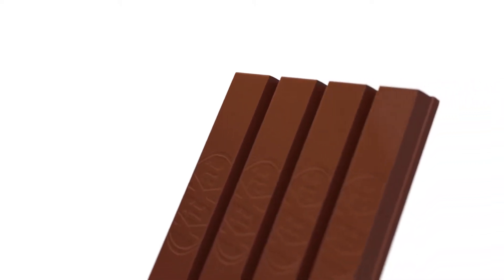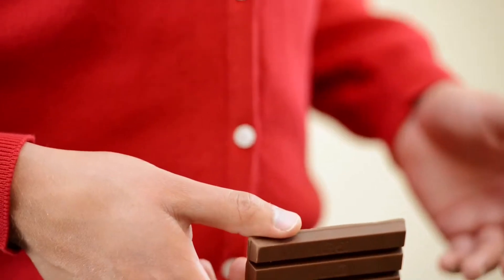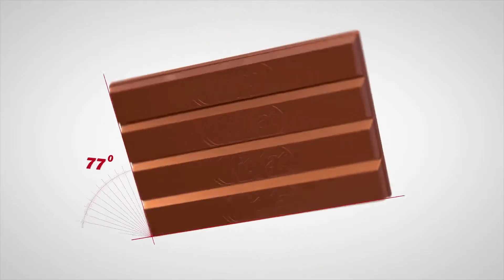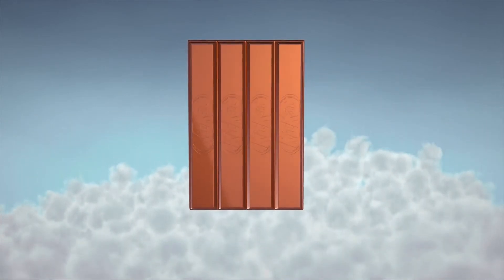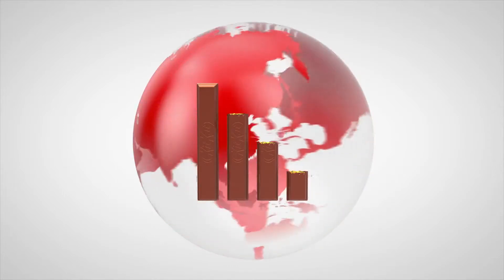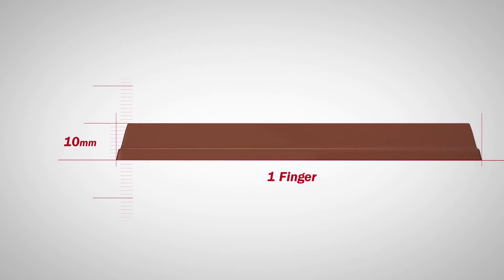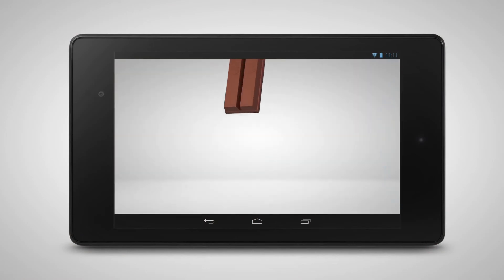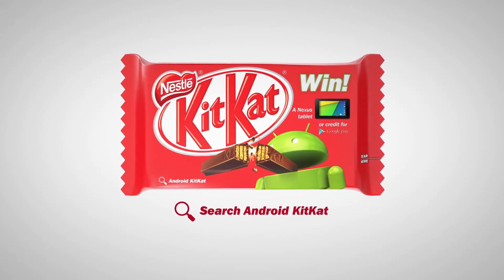Android KITKAT 4.4 -- The future of confectionery